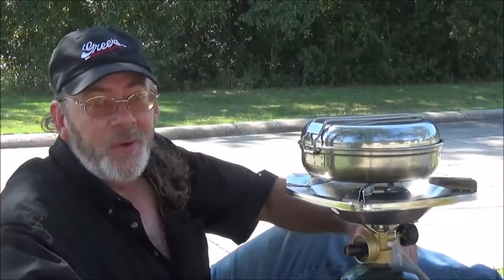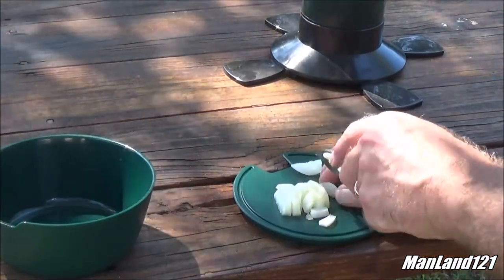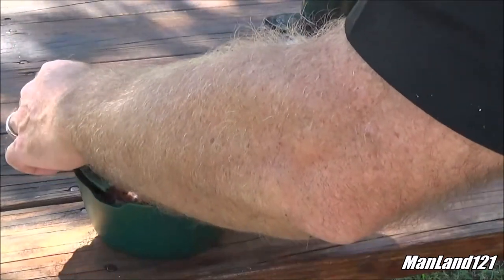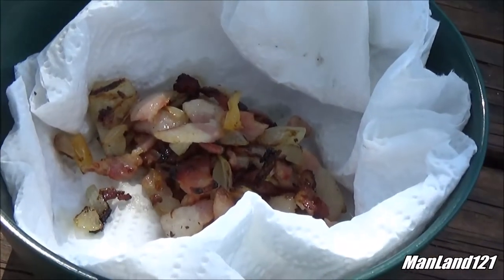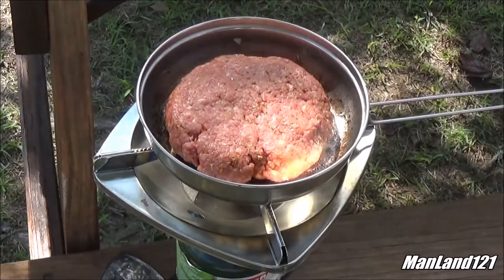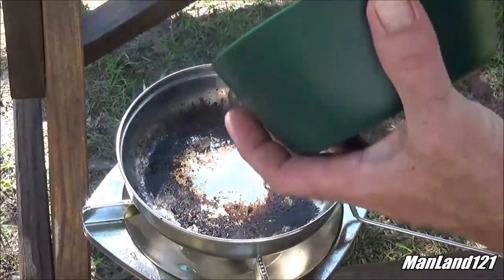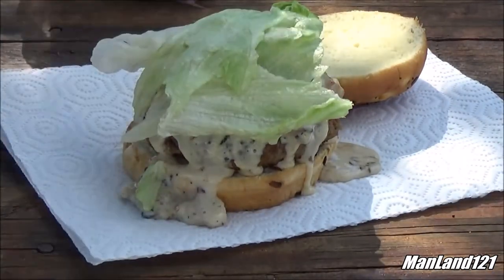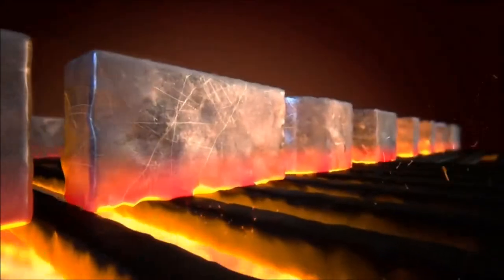Camp Style Cooking Habanero Hamburger and 3 Cheese Wow!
Camp Cooking with a dash of comedy guaranteed to give you a chuckle and heartburn.